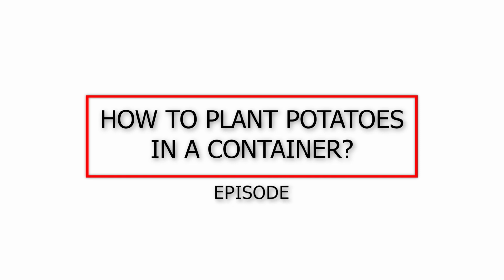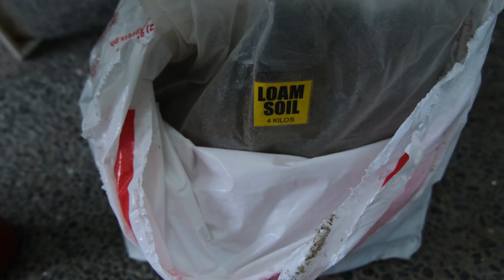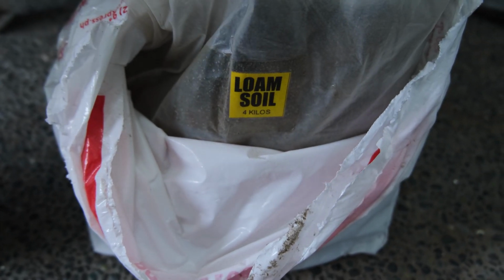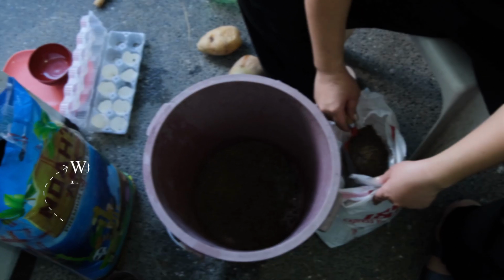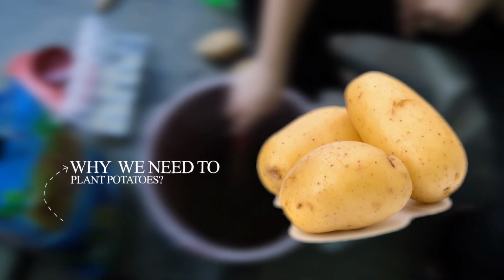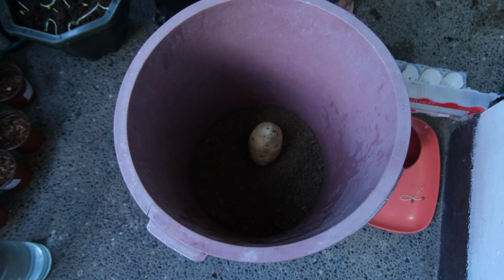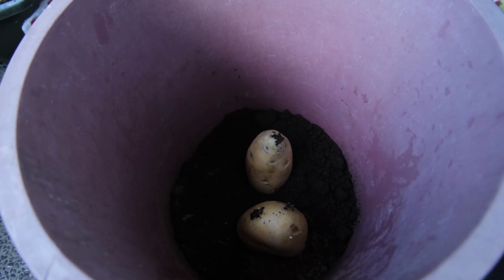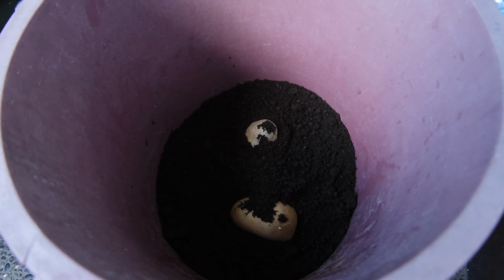The Easy Way to Plant Potatoes in a Container